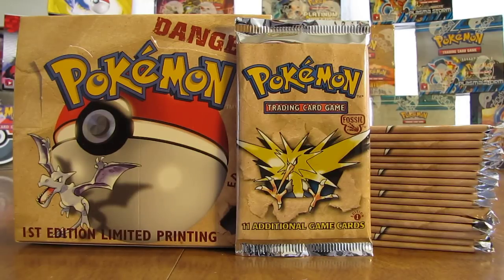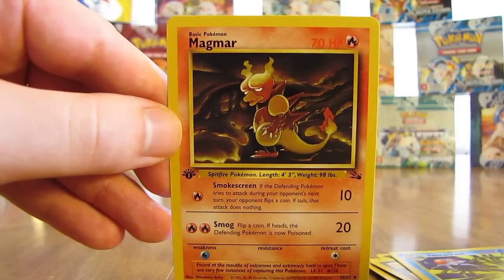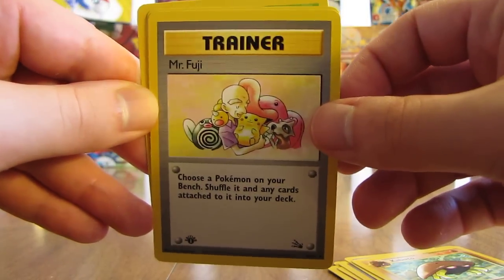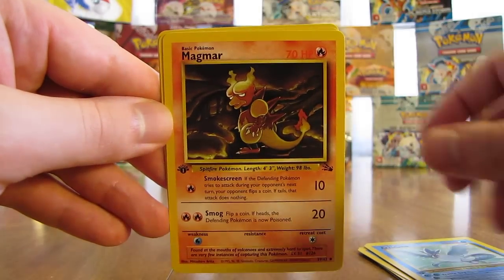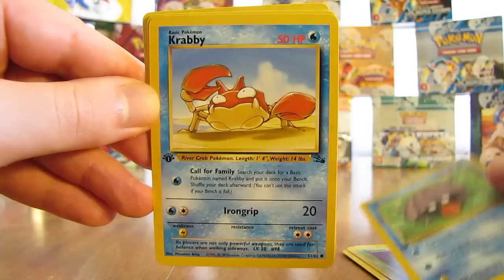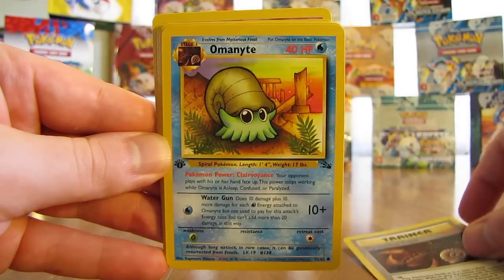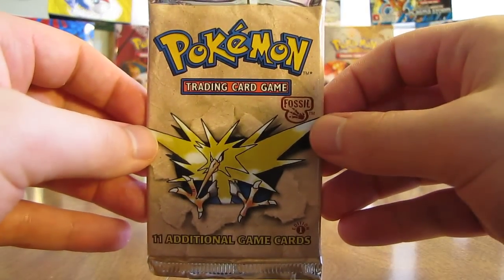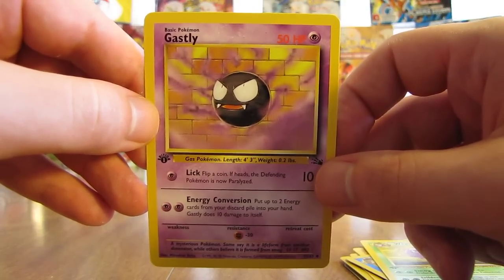1st Edition Fossil Booster Box Opening Pt. 2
A Pokemon 1st Edition Fossil Booster Box is opened in this video.  This is the 4th booster box I've opened in my 16 Pokemon Booster Box opening series for the summer of 2014.  This box I bought from Dave and Adam's Card World for $356.25.  This is part 2.

Pokemon 1st Edition Fossil Booster Box Opening Pt. 1 --